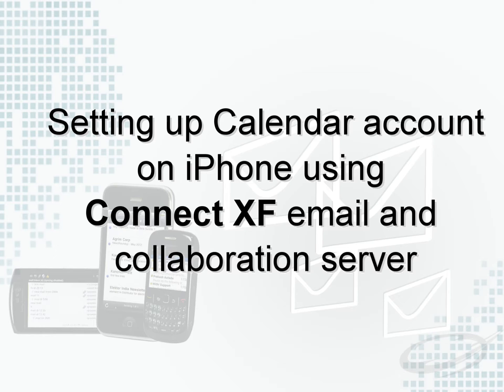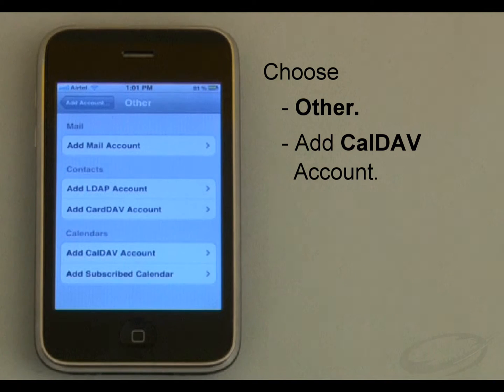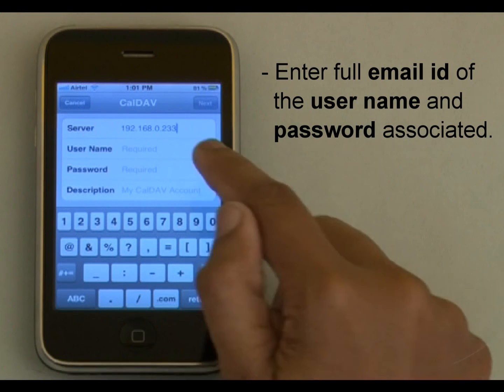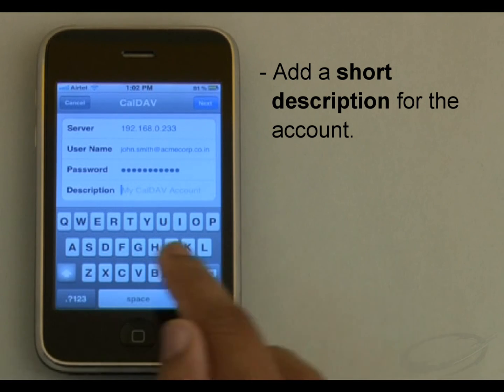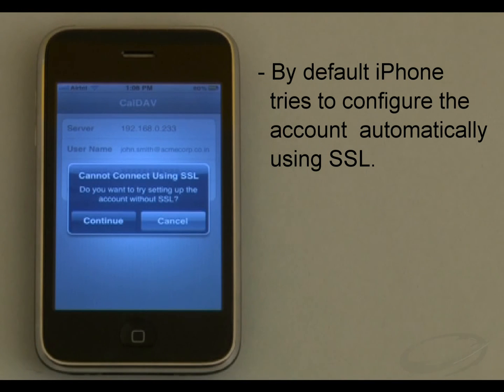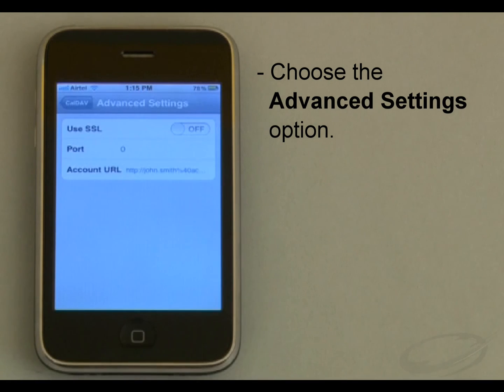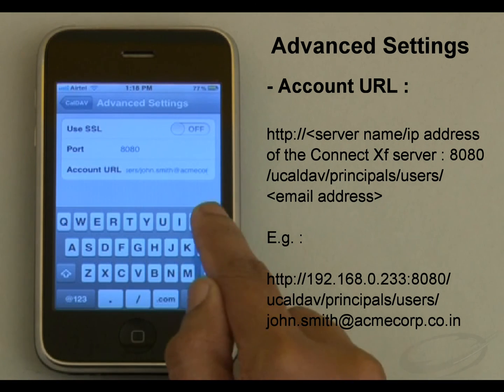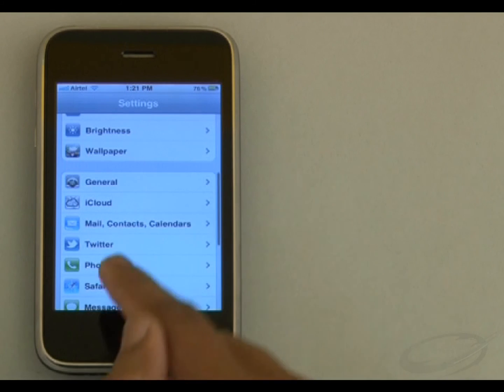Getting Started: How to Set up Calendar on your iPhone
This video helps you easily setup a Calendar account on iPhone using a Connect Xf Email Server.

This is a part of the series of videos explaining how to setup an email  account, calendar, address book, contacts on your iPhone and iPad.
Also, check out our cloud email and collaboration solution for the smart business, Mithi SkyConnect, which is trusted by a growing list of 500,000 business users worldwide

Mithi SkyConnect can help your team become more productive.